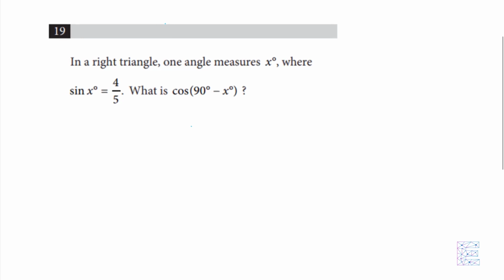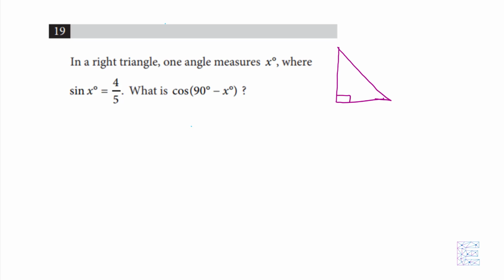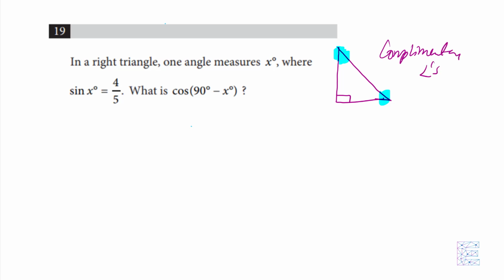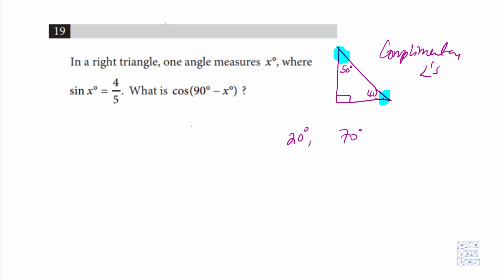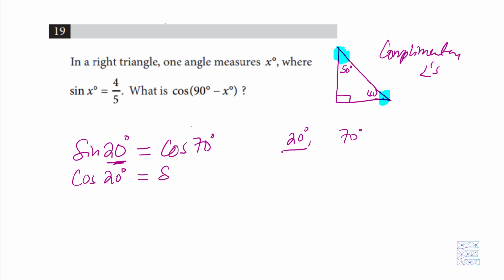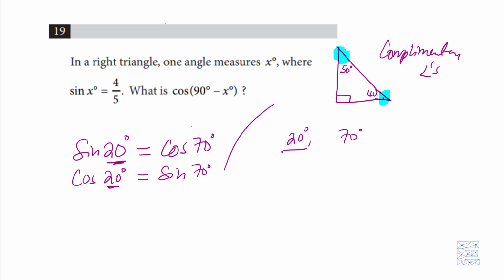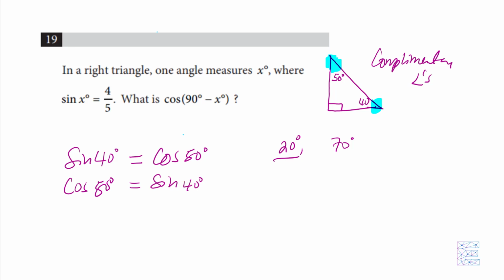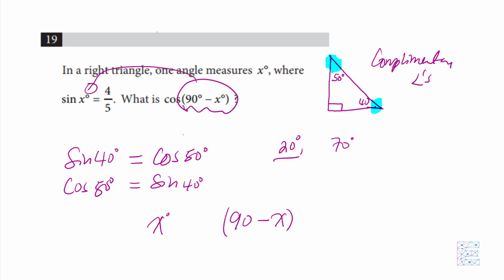SAT Test 1 Section 3 #19